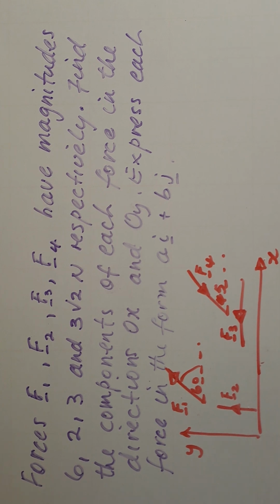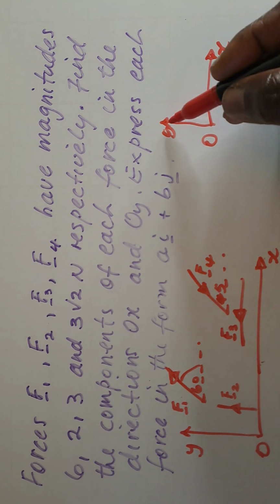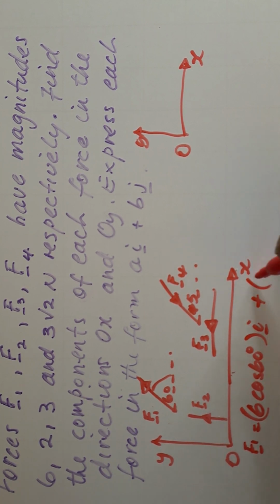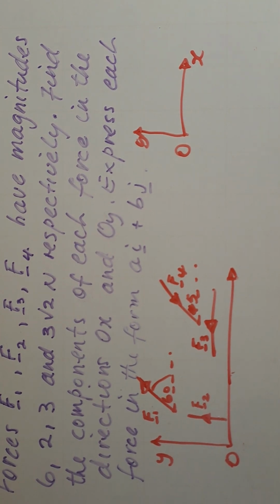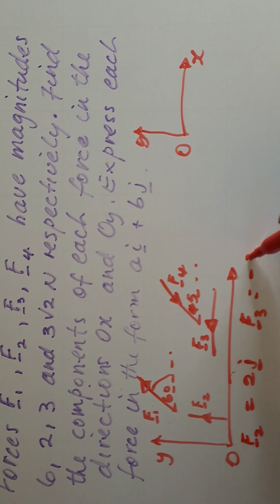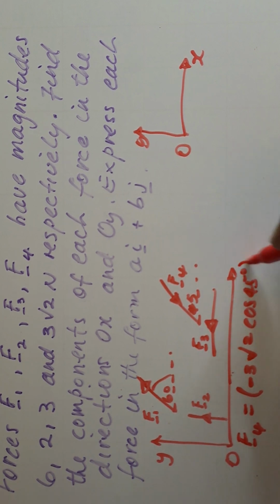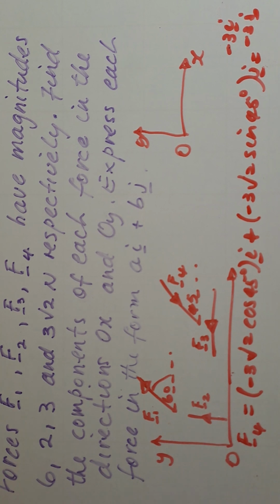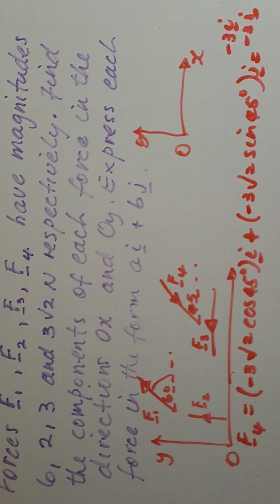8 August 2023